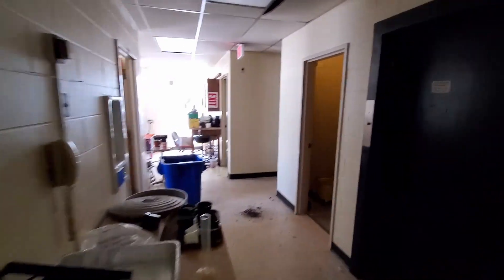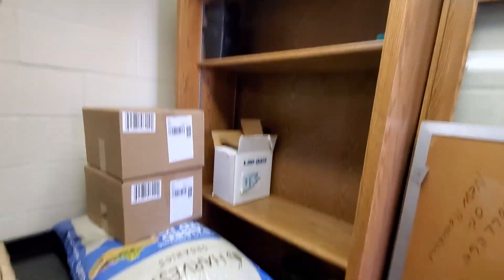Awesome Rooftop Greenhouse Project - Day 1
This greenhouse has been neglected for quite some time.  I have been given the opportunity to use the space and try to breathe some new life into it.

This is a somewhat daunting task.